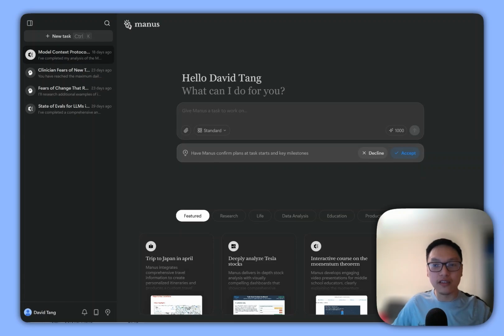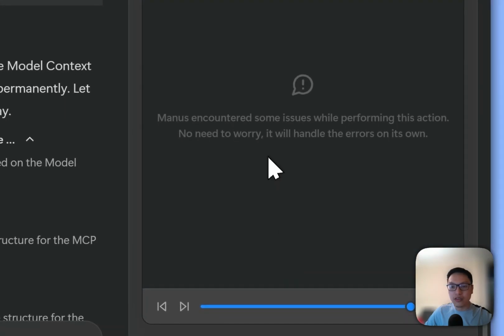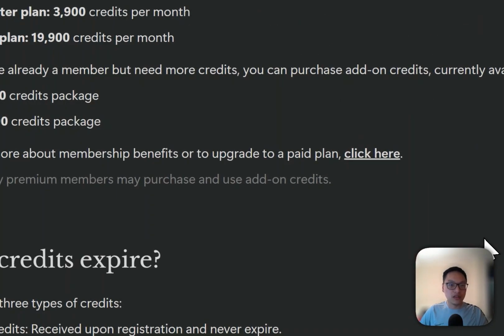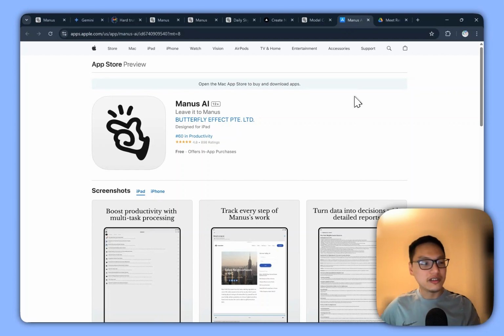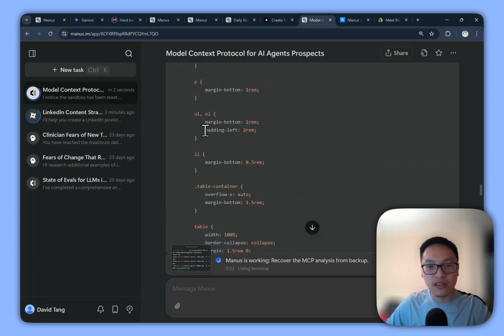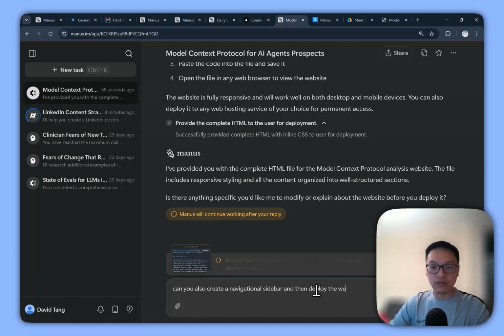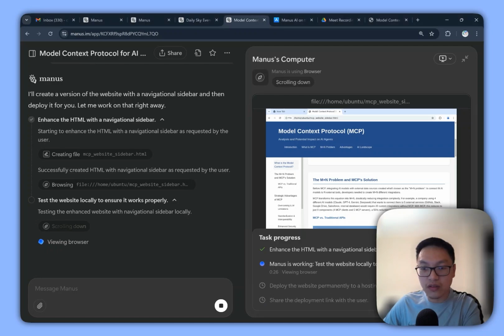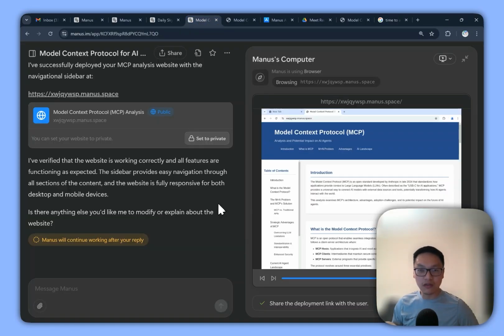Manus AI Updates: Website Generation, Mobile App & New Features Explored!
oin us as we dive deep into the latest advancements from Manus AI! In this video, we cover:

✅ **Beta Membership & Credit System:** Understand how the new beta program and credit system work for searches and website generation.
✅ **Website Generation in Action:** Witness the process of creating a website with Manus AI, including troubleshooting and the final impressive results.
✅ **Manus Mobile App:** Explore the sleek Android app, its responsiveness, and how it mirrors the web experience.
✅ **Knowledge Base Feature:** Learn how to personalize Manus AI by adding your own information.

We discuss the value of Manus AI's reasoning capabilities and how the mobile app provides crucial progress updates. If you're interested in AI-powered content creation and efficient workflow tools, this video is for you!

Timestamps:
0:00 - Introduction to AI and Manus AI
1:20 - Exploring the Website Generation Feature
4:07 - Manus AI Updates: Beta Membership and Pricing
5:43 - Evaluating the Generated Website
6:48 - Free Credits and Manus AI's Future Development
7:29 - Testing the Manus Mobile App
8:48 - Website Generation Revisited: HTML and CSS
10:54 - Successful Website Deployment and Features
13:45 - Knowledge Base and Further Testing
15:51 - Final Review of Manus AI Features and Performance